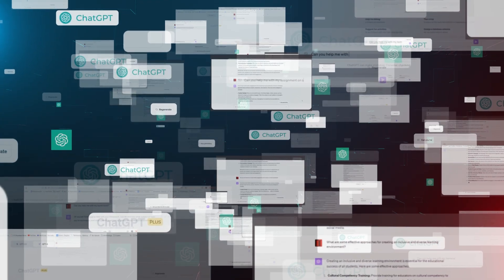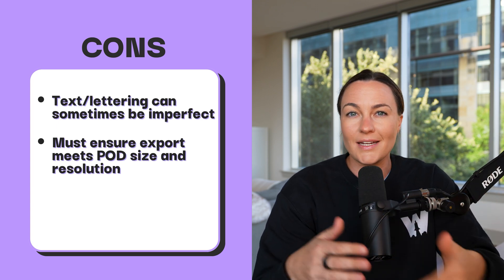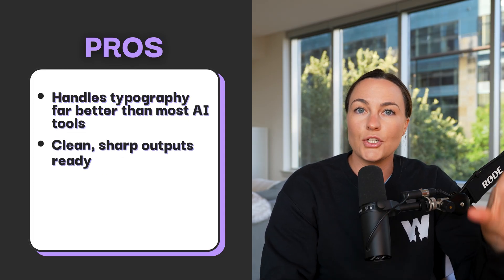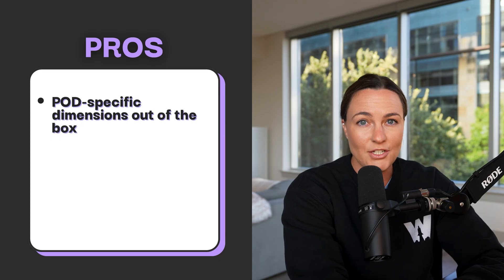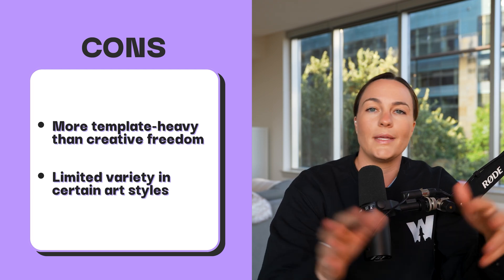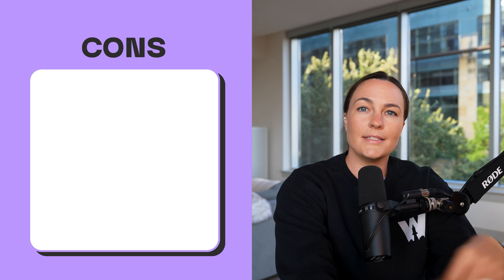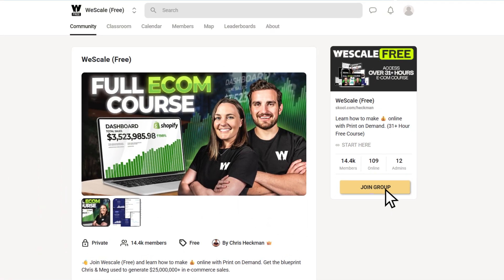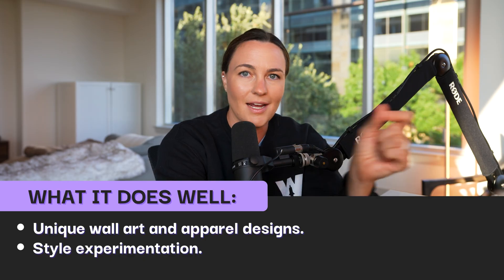Don’t Create Another Print-on-Demand Design Until You See This (Seriously)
Think you need to be a designer to succeed with print on demand? Think again — in this video, I reveal 5 AI POD Design Tools So Good… It Feels Like Cheating, making it easier than ever to create and sell winning designs with zero experience.

👕 Printify (1 Month of Printify Premium with code WESCALE)

I’m Meg Heckman. TLDR: 5 years ago, I started my POD journey as a bedside nurse. Since then, I’ve scaled multiple Shopify brands to over $7M in sales. This channel exists to help you skip the guesswork and jumpstart your own Shopify print-on-demand brand.

Chapters:
0:00 Introduction
0:38 ChatGPT
2:25 Ideogram
3:55 Mystic POD
6:13 Kittl
8:15 FREE Design Checklist
9:00 Playground AI